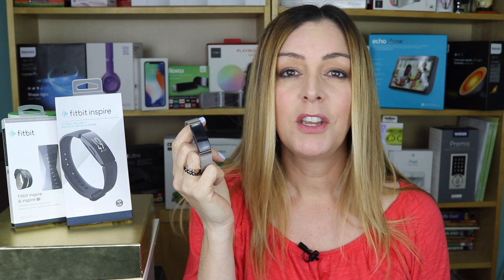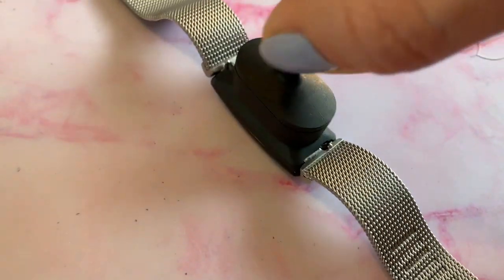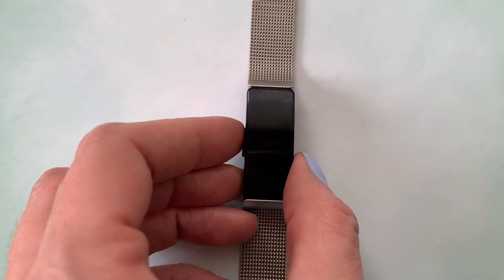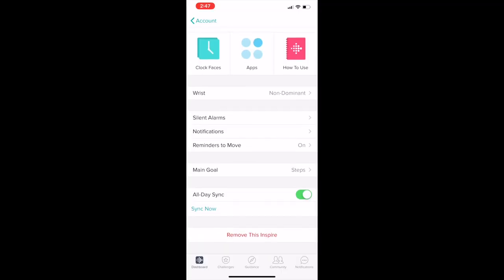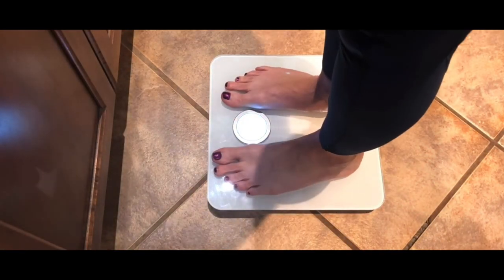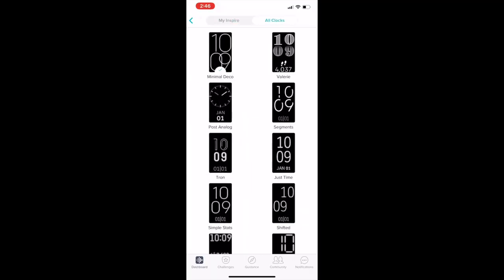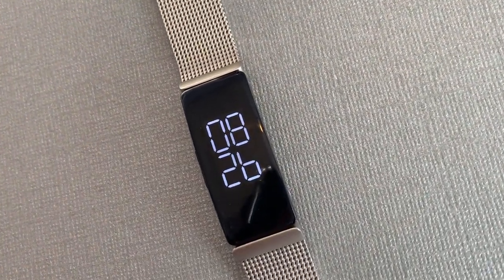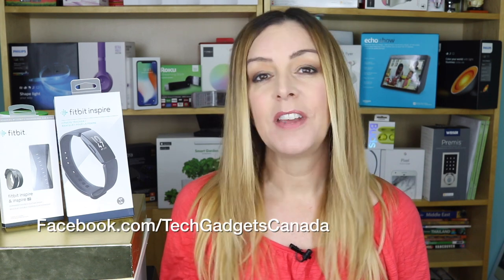Review: Fitbit Inspire fitness & activity tracker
Are you trying to become more active but just can't get motivated? Maybe you need a little help.

Sometimes being able to track and be accountable for your progress can give you the nudge you need, and if that doesn’t work, getting reminders to get up and take a few steps can also prove motivating.

For many years, Fitbit has been at the forefront of fitness and activity trackers, and they keep right on innovating and redesigning their wrist bands. The newest is the simple, sleek and infinitely wearable Fitbit Inspire.

What is Fitbit Inspire?

Fitbit Inspire is Fitbit's newest budget activity and sleep tracker that you wear on your wrist. At $99 it’s the least expensive Fitbit you can get now and it puts it in reach of many consumers. The tracker comes with a basic silicone band and a simplified monochromatic touchscreen display.

You can upgrade to Inspire HR with heart rate tracking for $99, and you can also customize the different bands to add just the colours and styles you want to match either your workout or your wardrobe.

In the box, your Fitbit Inspire includes:
Tracker with small wristband (color and material vary)
Charging cable
Additional large wristband

Setting up Fitbit Inspire

Usually, set up will be a simple process. Before you do it, make sure your Fitbit app is up to date, or download it from the Apple store or Google Play.

If you already have a Fitbit tracker installed on your account, that could complicate your set up. The last couple of times I've added a new tracker, the app won't 'see' the new device. Reboot the app, reset the tracker by pushing and holding the side button and try again. You may also need to remove any existing device from your account and restart the app before you can set up the new one.

To begin setup, plug your tracker in. Go to Settings, Add Device, and then choose Inspire. The app will search for the device, so keep it close. You may also need to install a firmware update. It took quite a while to set up the device and install the update when I did it, so be prepared.

When it’s all ready, the app will tell you and you’ll see the current time displayed.Strap it on and get moving!

You can turn on ‘move reminders’ that will nudge you if you’e been sitting too long, and you can also set silent alarms that will buzz you at certain times too. There’s so many ways to get you moving.

What can Fitbit Inspire do?

Since Inspire is what you could call an entry level Fitbit, it doesn't have the bells and whistles of some of the other Fitbit devices. And that may be just fine for some of you. Using either the touchscreen to swipe through the screens on the device or the app you can see your progress at any time.

Fitbit Inspire will:

Track Activity, Track Sleep, Help you set and meet goals and give you extra motivation.

This Fitbit will not track your floors climbed, Sleep Stages (REM, deep, Lite) Swimming (but you can wear it in the water), or heart rate.

It will give you call, text and calendar alerts direct to your wrist, but you can’t reply to them or respond; you’ll need to go to your phone for that. It also doesn't support Fitbit Pay.

To get alerts you’ll need to make sure your Bluetooth is on on your phone,a nd you’ll need to turn on ‘All Day Sync’ in settings.

Calibrate & Customize

Accuracy of Sleep & Steps

How accurate is Fitbit Inspire? I’ve used numerous Fitbit devices over the years and found them very accurate. You can easily test it by counting your steps in your head and comparing that against the readout. If it’s off at all, just adjust your stride length inside the Fitbit app.

As for sleep, I found it also very accurate, calculating my sleep stages to match when I might have woken up in the night. I’ve tried numerous Fitbits and especially when calibrated, they’re the most accurate fitness and activity tracker (or smartwatch) I’ve ever used.

Overall review Fitbit Inspire

Overall Fitbit Inspire gives you most of the smart features you want and all of the fitness and activity tracking you need. I’ve recommended Fitbits for a long time, because they’re easy to set up and use and they work well, have a long battery life and they’re accurate as all get out, so I can recommend this one too. If there’s any downsides, it’s just what this one is missing because it’s a smaller, cheaper option; things like Fitbit Pay so you can leave the wallet at home, plus heart rate tracking. The screen is also pretty small, but again, these are all things you can get as you step up the Fitbit device ladder; this one is all about your budget.